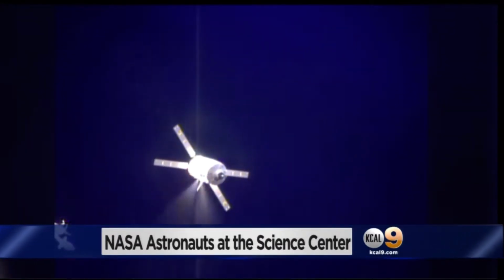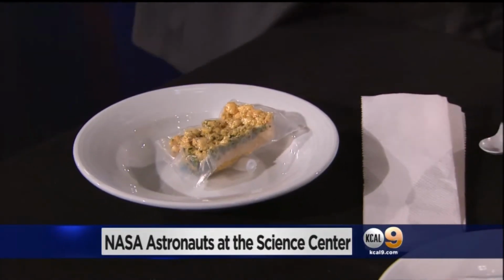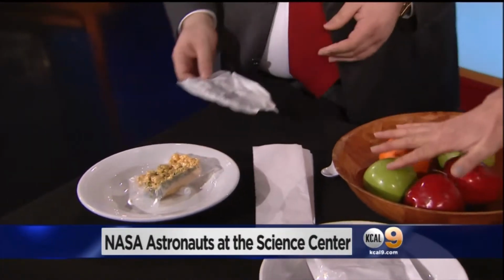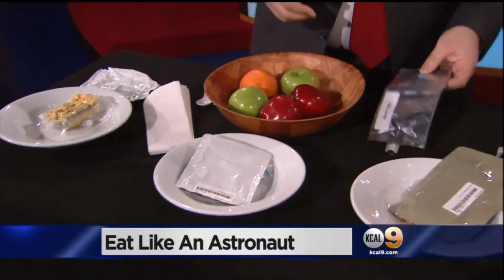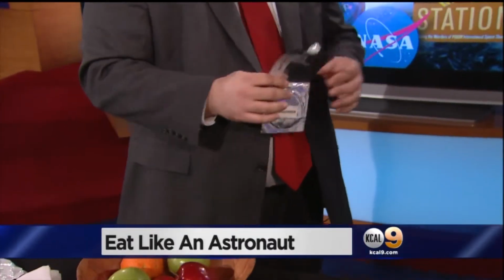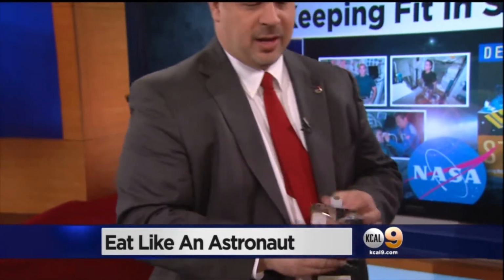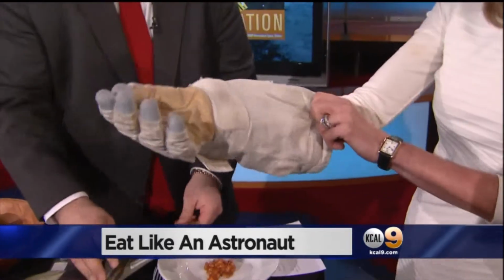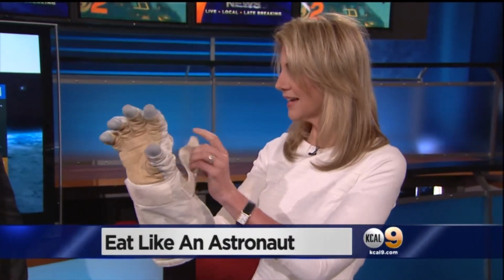NASA's Destination Station on KCAL Los Angeles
NASA's Raphael Grau stops by KCAL to discuss research, living, and dining aboard the International Space Station, in conjunction with Destination Station's visit to Los Angeles.